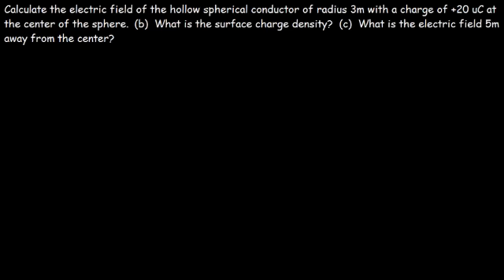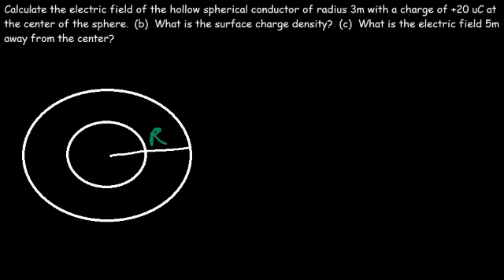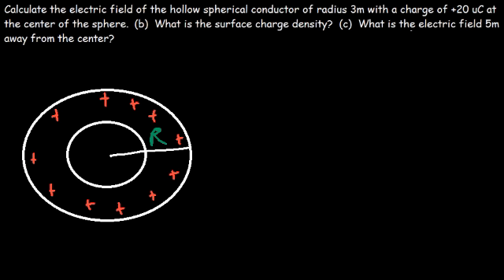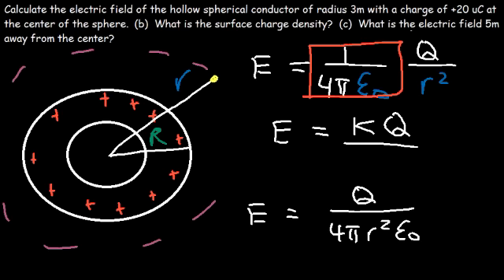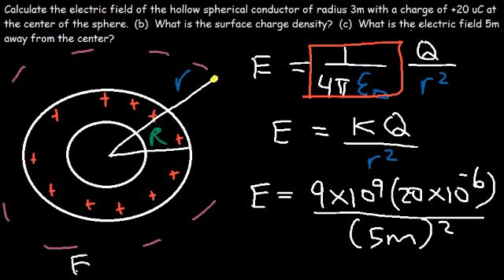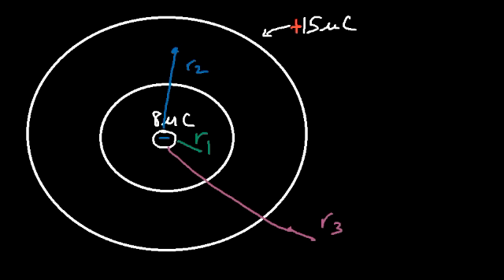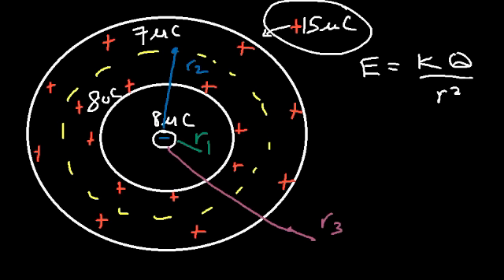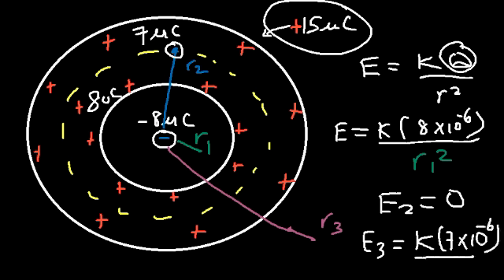Gauss Law Problems, Hollow Charged Spherical Conductor With Cavity, Electric Field, Physics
This physics video tutorial shows you how to find the electric field inside a hollow charged sphere or a spherical conductor with a cavity using gauss law.  It also shows you how to calculate the electric field if an electric charge is placed inside the cavity.